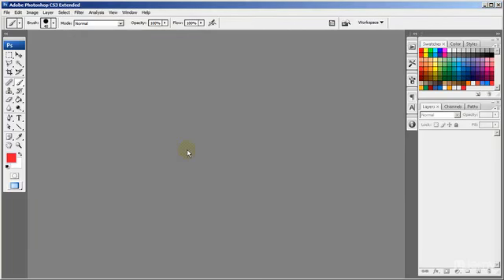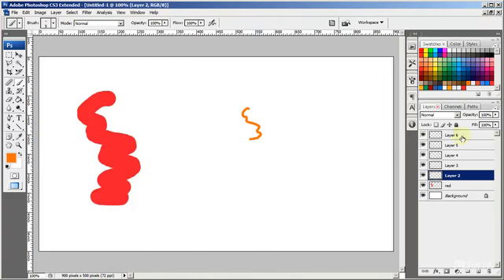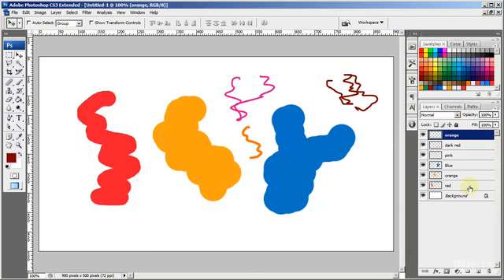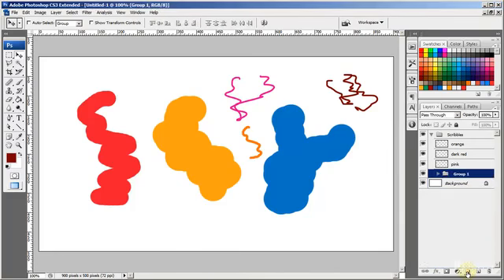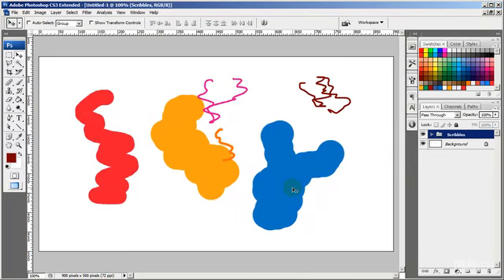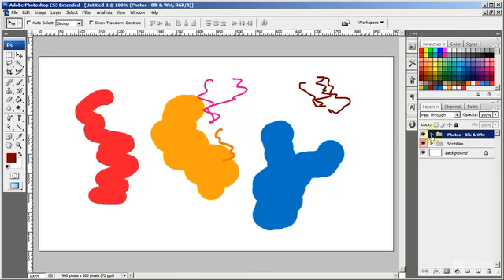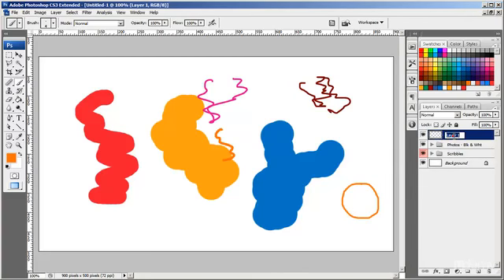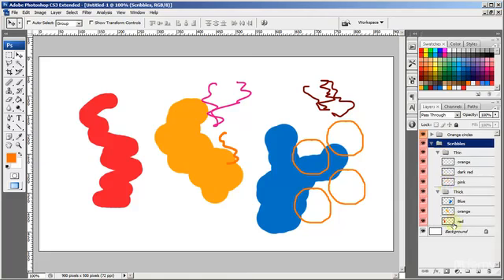Photoshop tips and tricks - Lecture 1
How to Professionally organise layers.

5 Tricks You Should Learn in Photoshop. Photoshop has a complete generic suite of features and tools which are very descriptive by themselves and designed to be user friendly. The software since its inception has undergone major changes which are all for the better. It won't be untrue to say that with the palette of robust tools, Photoshop puts at the disposal of users; their imagination is the only limit to their creativity.

There is a minimal learning curve to study Photoshop which is the primary lure and major reason for its popularity and world wide acceptance. A novice can learn quite a few things by simply referencing Photoshop tutorials which are found in abundance on the internet. There is no requirement of being familiar with a programming language; all you need is seeking out proper howtos and you could be well on your way to creating eye catching graphics and images using this magnificent software.